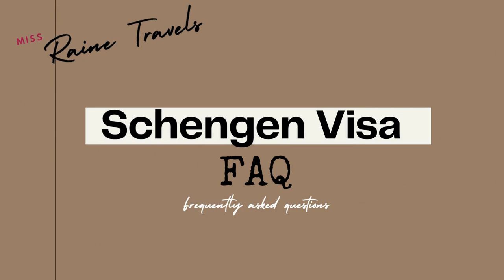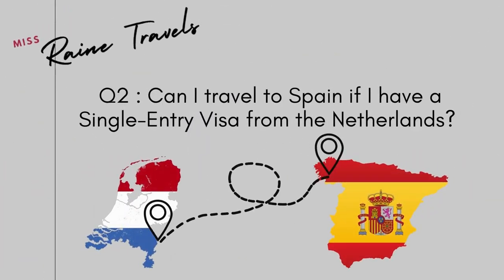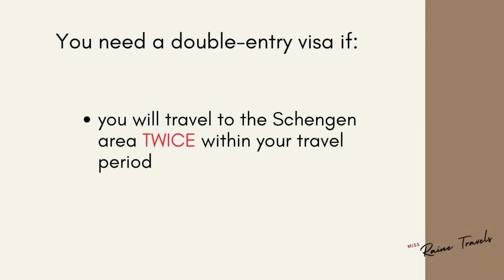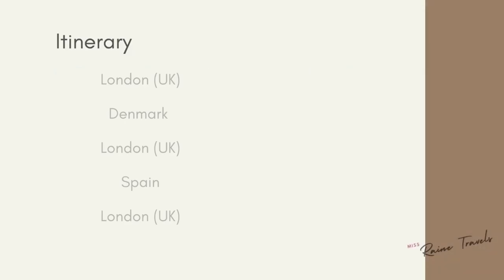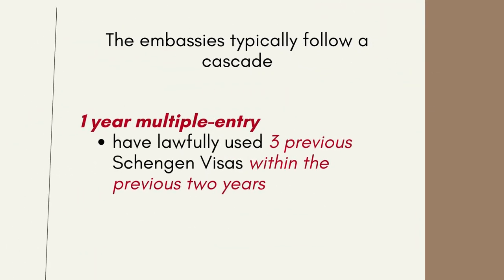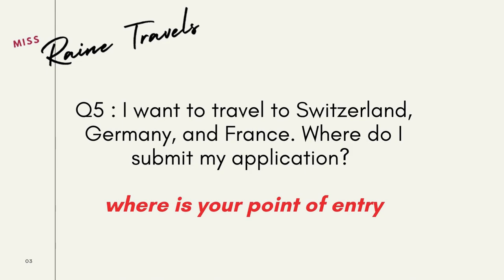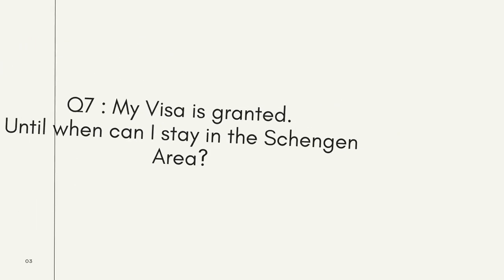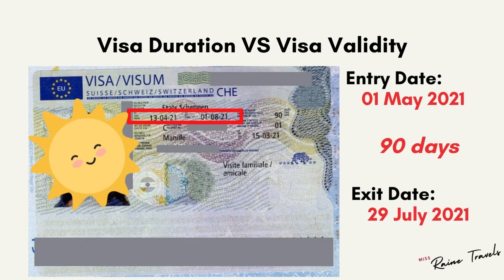Schengen Visa Frequently Asked Questions (FAQs)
Welcome to our video on Schengen Visa Frequently Asked Questions! In this video, we will be answering some of the most commonly asked questions about Schengen Visas.

If you're planning to travel to Europe, you may need a Schengen Visa, which allows you to travel to and within 27 European countries. However, there are many questions and concerns about the visa process that can be confusing.

In this video, we will address common questions such as: What is a Schengen Visa? Who needs one? How do I apply for a Schengen Visa? What are the requirements? How long does it take to process a Schengen Visa application? What are the fees involved? Can I work on a Schengen Visa? And much more.

Our goal is to provide you with all the necessary information to make the Schengen Visa application process as smooth and stress-free as possible.

So, whether you're planning a holiday, a business trip, or a study abroad program in Europe, this video is for you.

Here are some of the frequently asked questions that I have received in the past few months:
00:00 Intro
00:29 Covered Questions
00:50 Question 1: What is a Schengen Visa?
01:18 Question 2: Can I travel to a different country that issued my single-entry Schengen Visa?
01:51 Question 3: I want to travel to Switzerland, Germany, and France. Do I need a multiple-entry visa?
02:25 When do I need a double-entry or multiple-entry visa?
04:51 Question 4: This is my first Schengen Visa. Do you think the embassy will grant me a multiple-entry visa?
06:01 Question 5: I want to travel to Switzerland, Germany, and France. Where do I submit my application?
07:10 Question 6: How long can I stay in the Schengen Area?
07:42 Question 7: Until when can I stay in the Schengen Area?

🌍 Download Free Visa Application Templates: Access our website's resource hub and get your hands on customizable visa application templates. Simplify the process and get ready for your next adventure!

📝💼 Explore Our Services: From visa assistance to travel planning, our services cater to all your travel needs. Discover the possibilities and let us help you create unforgettable experiences!

📖🌟 Read Our Travel Blogs: Delve into our collection of captivating travel blogs, filled with tips, stories, and inspiration to fuel your wanderlust! Explore new destinations through the eyes of fellow travelers.

Don't miss out on these incredible resources! Click the links above and start your journey with us today. ✈️🌟